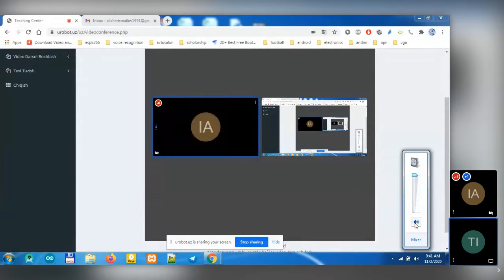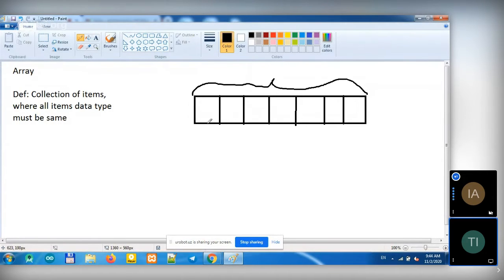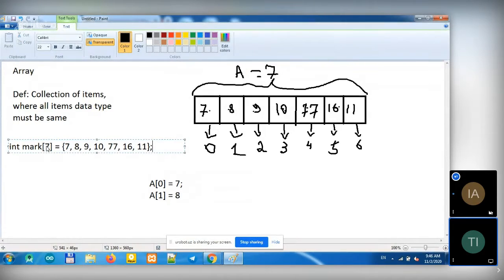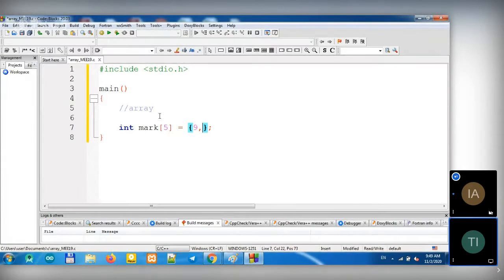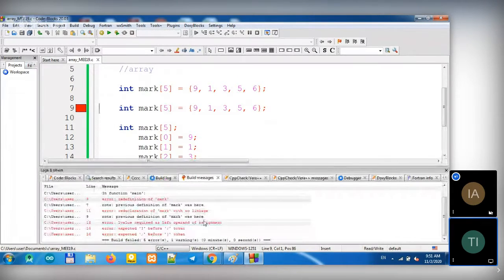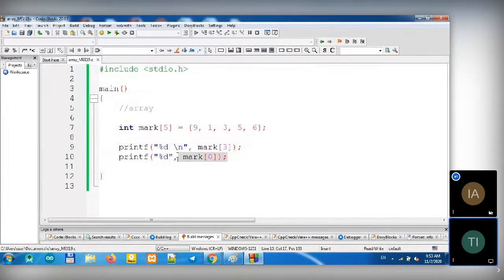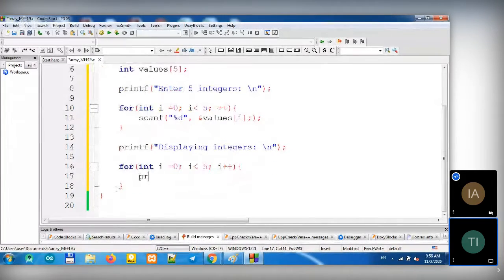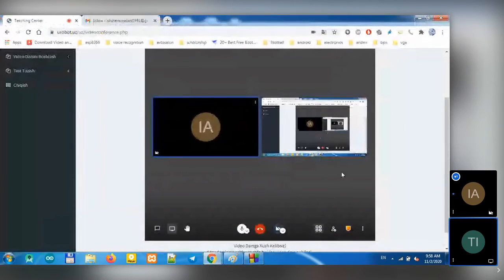C program and practice (MEE-19). Lecture 13-14. array